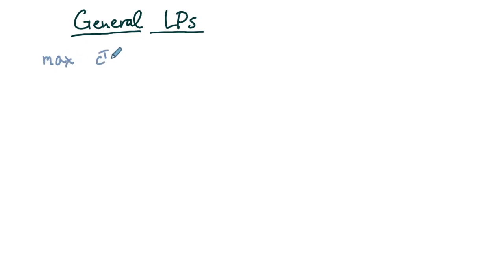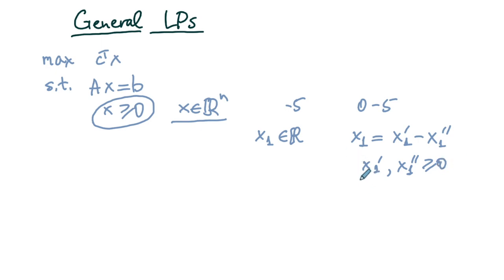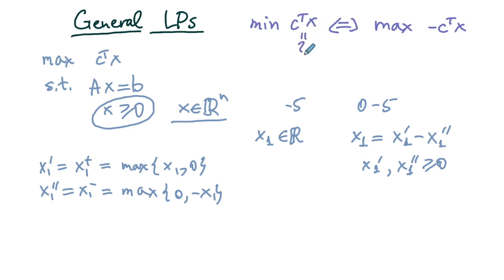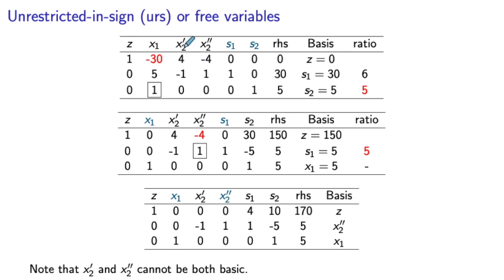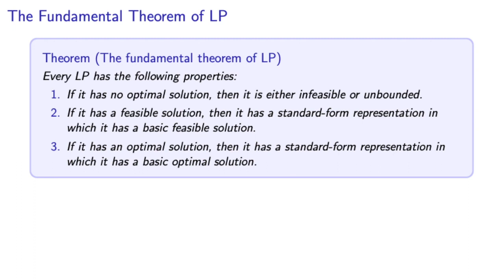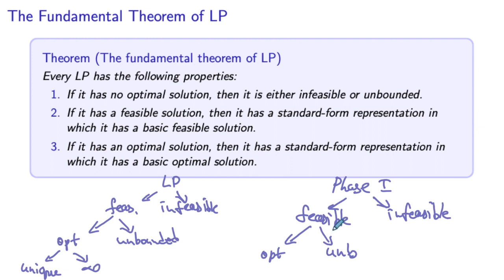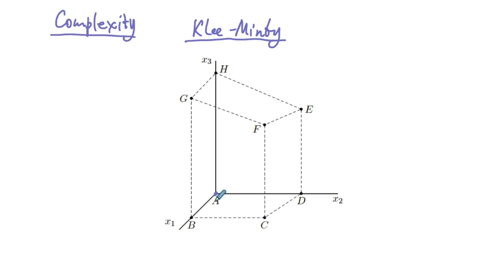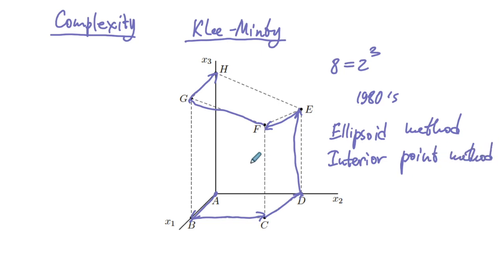General LPs; Fundamental Theorem of LP